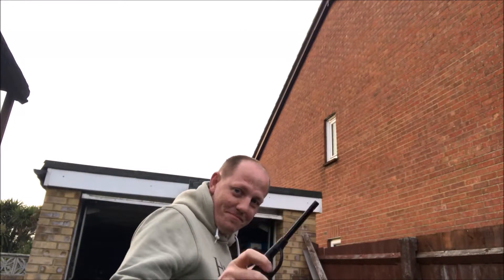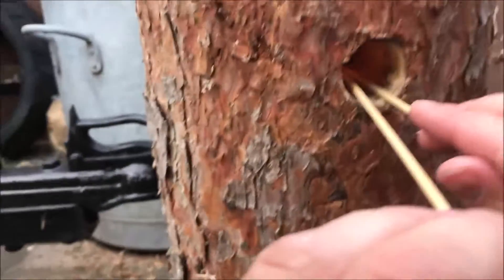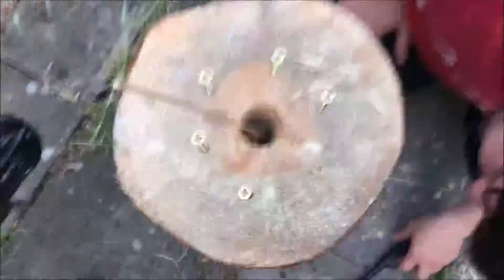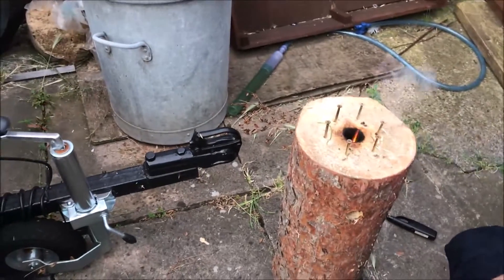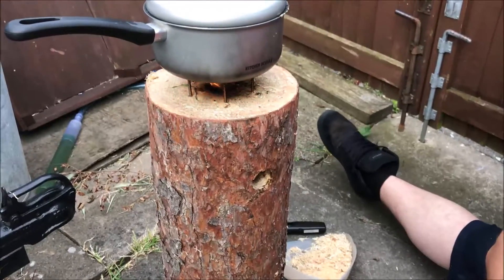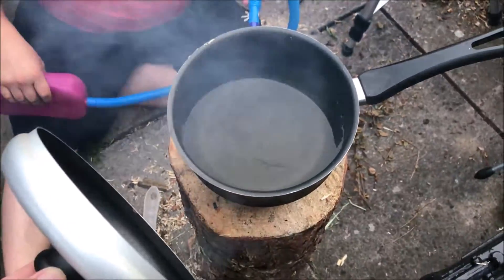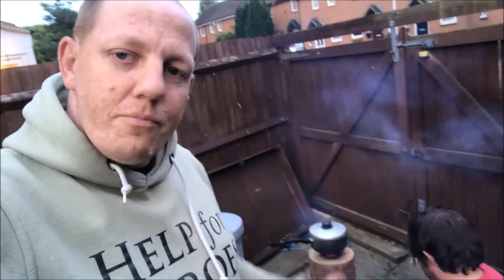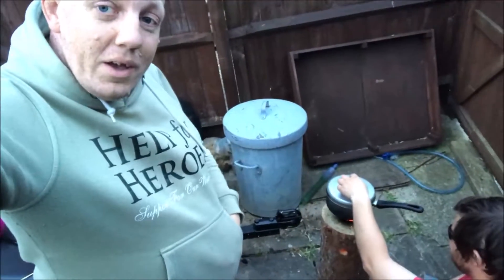Log Rocket Stove - Part 2 Lighting the stove and kinda boil some water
Not a tutorial, however, I was inspired to make the rocket stove so maybe you will be too. Hopefully, you find this an amusing take on my attempt to light the venerable cooking tool that is the rocket stove and boil some water... err yeah...

As always I would love to hear from you all and get your thoughts..